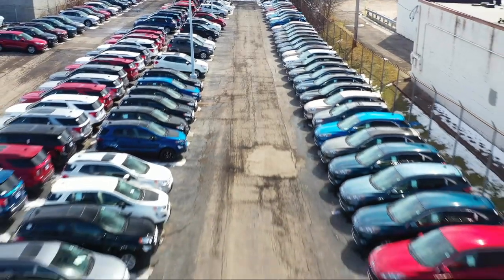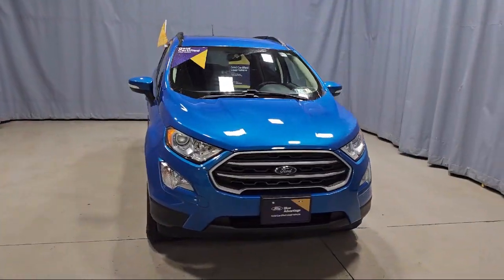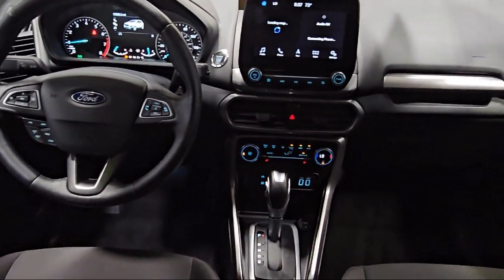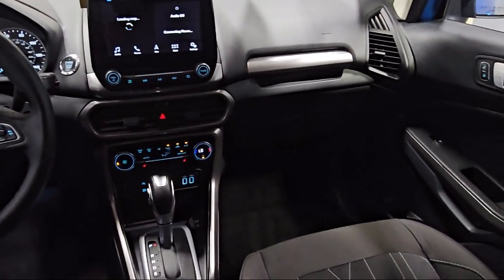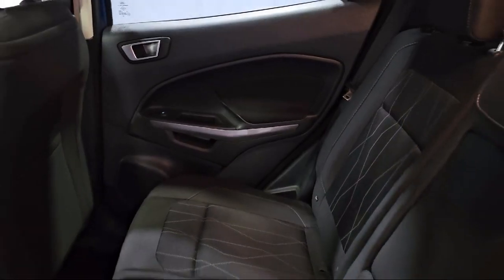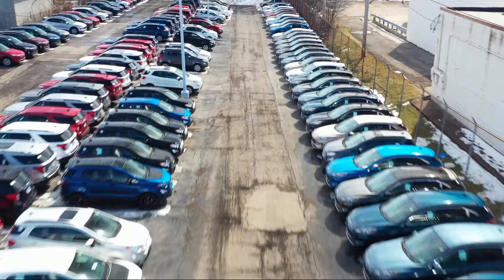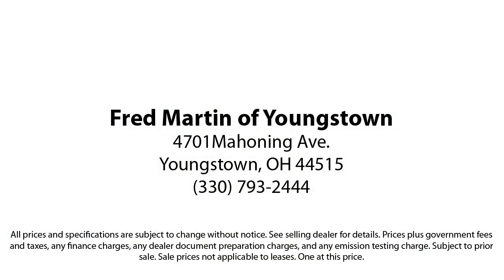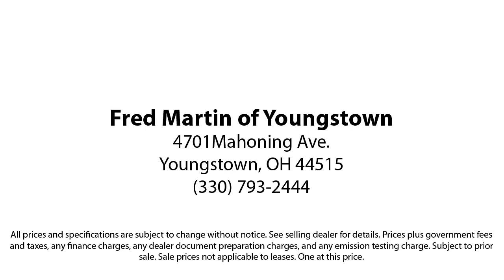2019 Ford EcoSport SE Sport Utility Youngstown New Castle Kent Warren Boardman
2019 Ford EcoSport SE Sport Utility Stock Number: P9721 Vin:MAJ6S3GL2KC289170.